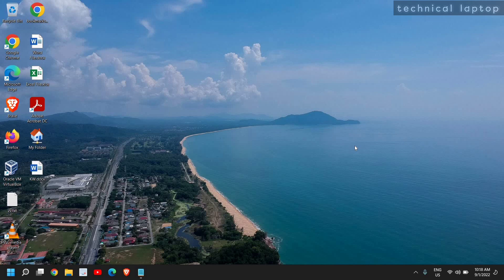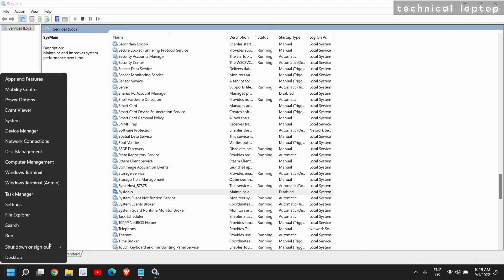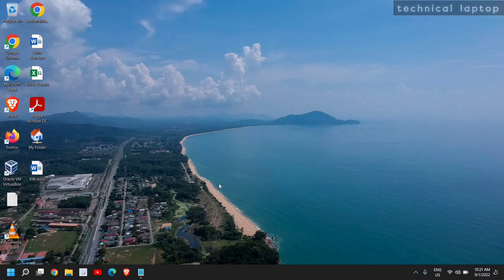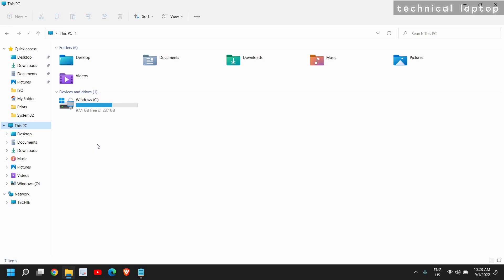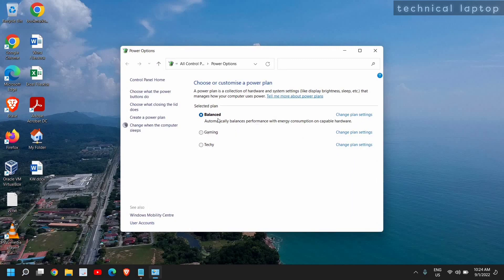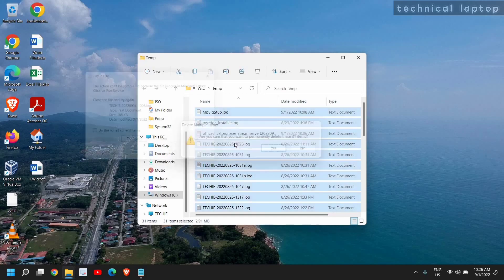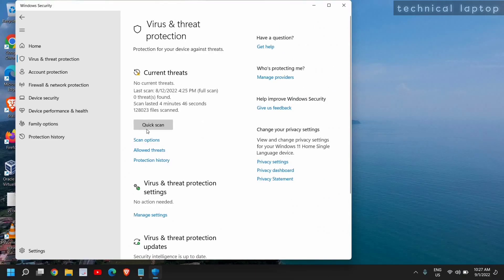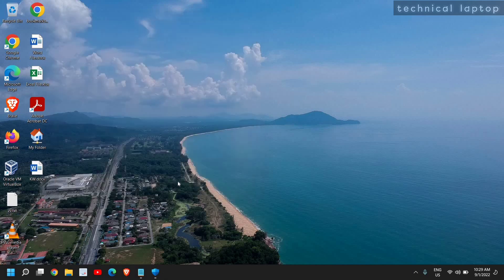How To Fix High RAM/Memory/CPU/DISK Usage on Windows 11/10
CPU Usage Fixes

Best Tutorial on How To Fix High RAM/Memory/CPU/DISK Usage on Windows 11/10. Learn how to fix high CPU usage and boost fps and low GPU usage in windows 10. 100% CPU usage is a common issue in Windows 10. CPU at 100 or CPU running at 100 can be fixed. Also Fix service host windows event log high CPU. If system interrupts 100 CPU Fix by Changing the power settings to balanced or High Performance. Play games without any lag with high performance by boosting FPS.

Cup 100% use

memory 100% use

HDD 100% use

how to fix problems

how to fix HDD 100% used

windows 10
 windows 11